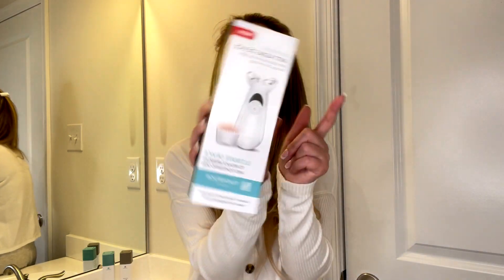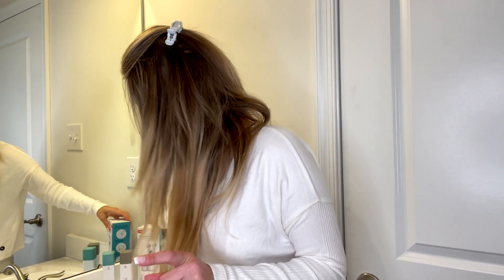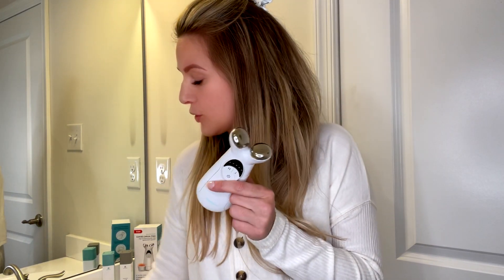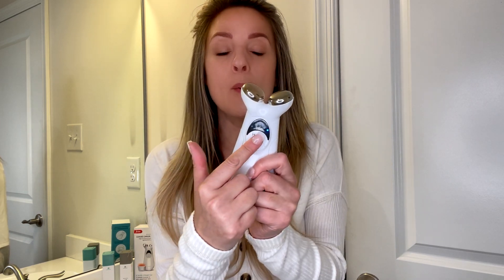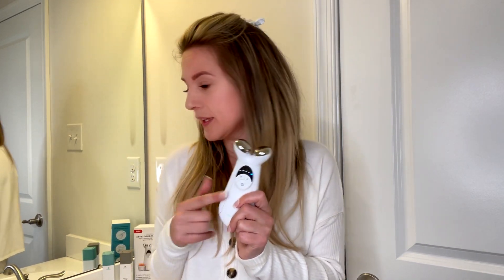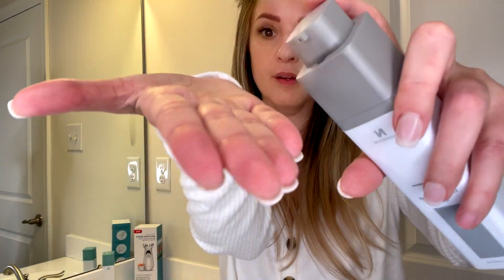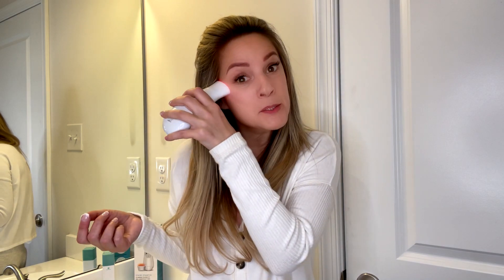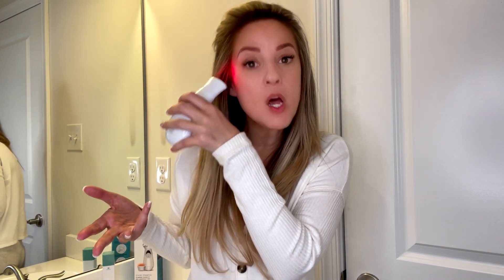Michele Genzano The Beauty | NUOVALUCE ANTI-AGING DEVICE 60 DAYS UPDATE REVIEW